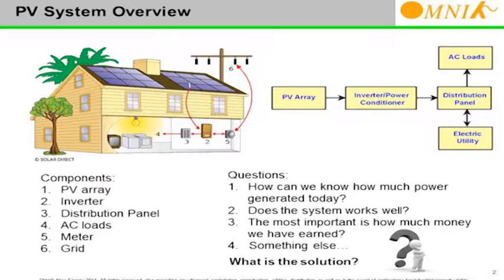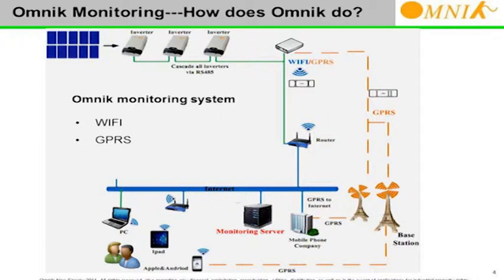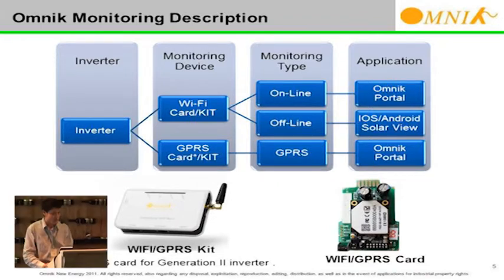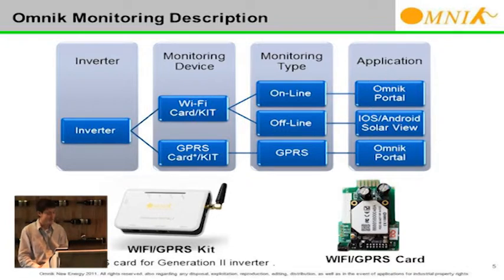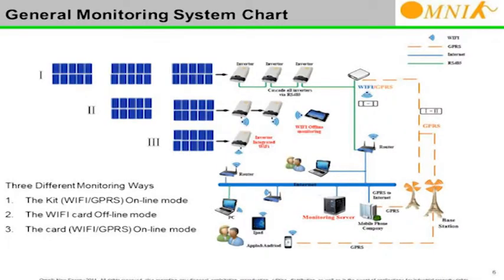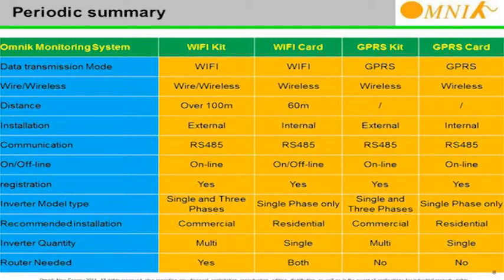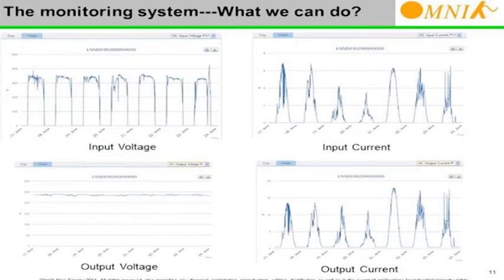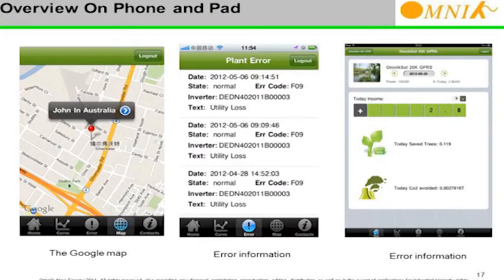Walter Yang - פתרונות ויתרונות בניטור אלחוטי לממירים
הרצאתו של מר וולטר יאנג ממהנדסי השירות הבכירים של חברת אומניק, המסביר את תפיסת הניטור האלחוטית המבוססת פתרונות wifi ו-GPRS.
חברת אומניק החלה את דרכה בגרמניה ובהמשך העבירה את ייצור הממירים לסין תוך שרוב בעלי המניות בחברה נותרו גרמנים. כיום, אומניק היא אחת מיצרניות הממירים המובילות בסין והיא מתגאה בליין מוצרים רחב המותאם הן למערכות ביתיות, מסחריות, בינוניות ותעשייתיות.
הממירים משווקים בישראל ע"י חברת מגוון אנרג'י-Migvan Energy